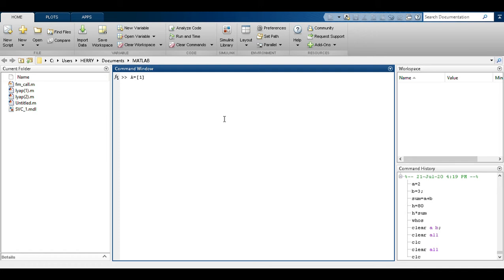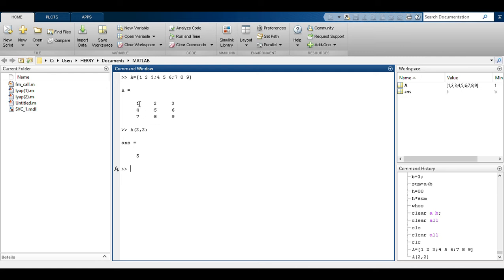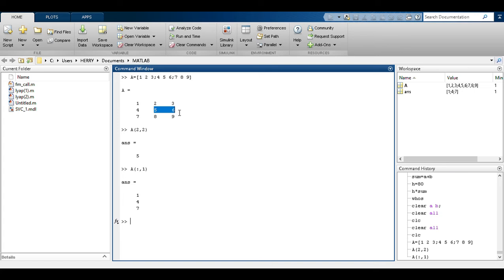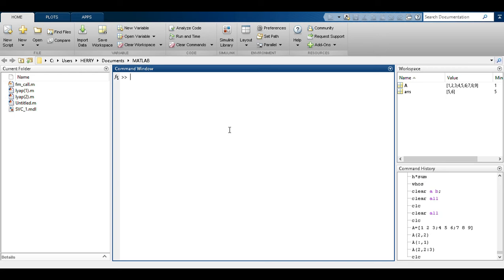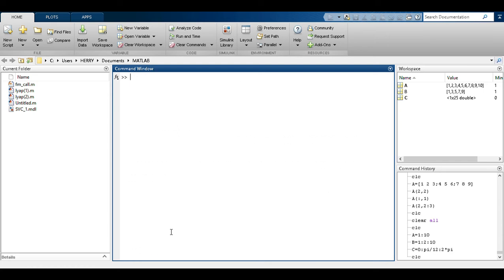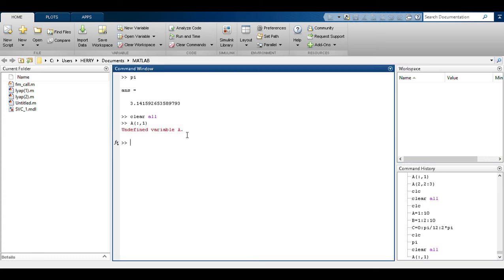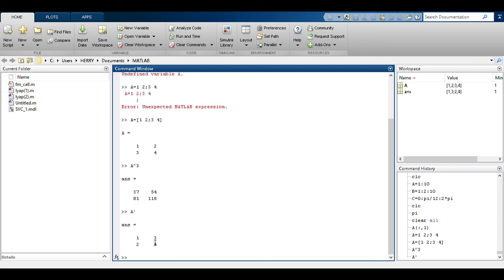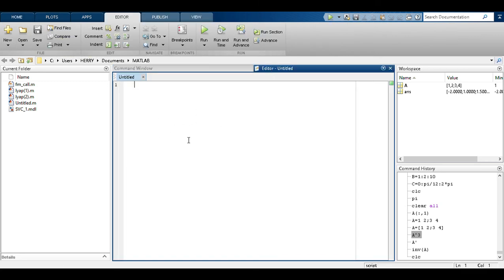Practical 1 Introduction to MATLAB (PART 2)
The name MATLAB stands for MATrix LABoratory. MATLAB was written originally to provide easy access to matrix software developed by the LINPACK (linear system package) and EISPACK (Eigen system package) projects.

MATLAB [1] is a high-performance language for technical  computing. It integrates computation, visualization, and programming environment. Furthermore, MATLAB is a modern programming language environment: it has sophisticated data structures, contains built-in editing and debugging tools, and supports object-oriented programming. These factors make MATLAB an excellent tool for teaching and research.

MATLAB has many advantages compared to conventional computer languages (e.g., C, FORTRAN) for solving technical problems. MATLAB is an interactive system whose basic data element is an array that does not require dimension. The software package has been commercially available since 1984 and is now considered as a standard tool at most universities and industries worldwide.

It has powerful built-in routines that enable a very wide variety of computations. It also has easy to use graphics commands that make the visualization of results immediately available. Specific applications are collected in packages referred to as toolbox. There are
toolboxes for signal processing, symbolic computation, control theory, simulation, optimization, and several other fields of applied science and engineering.